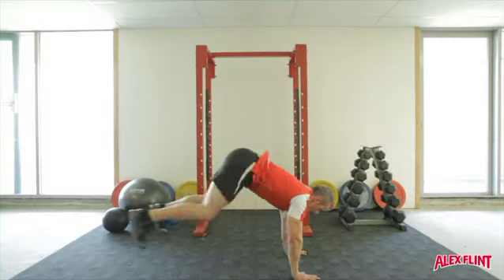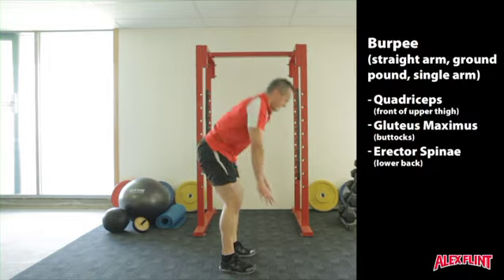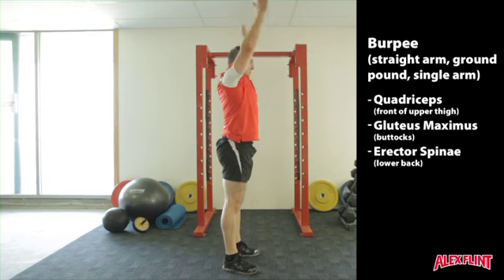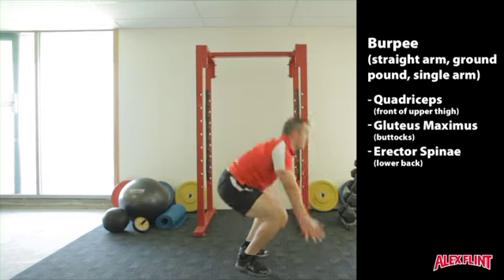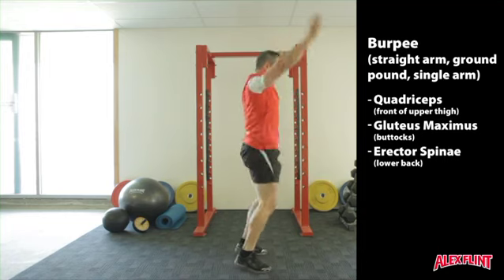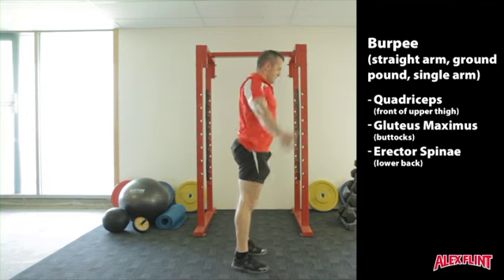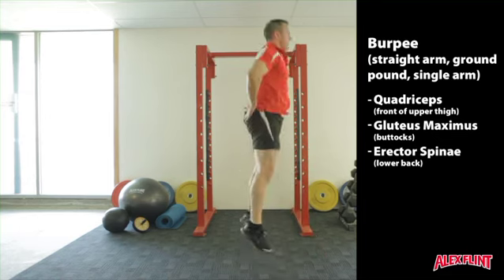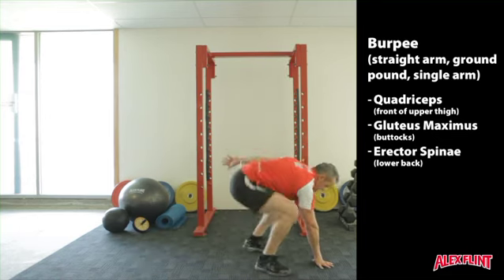Burpee (straight arm, ground pound, single arm)